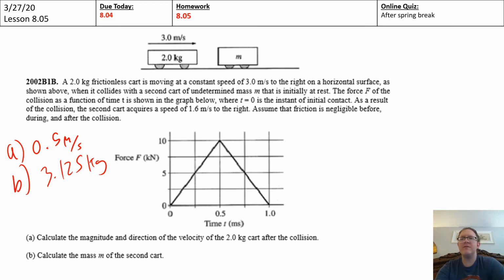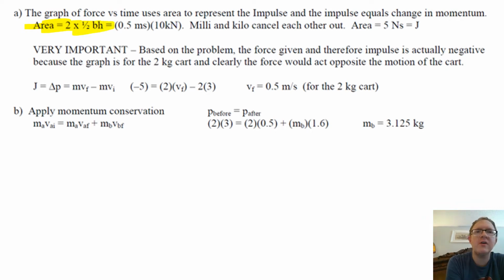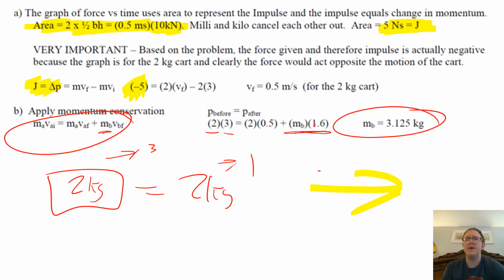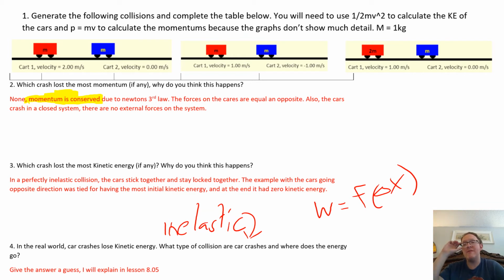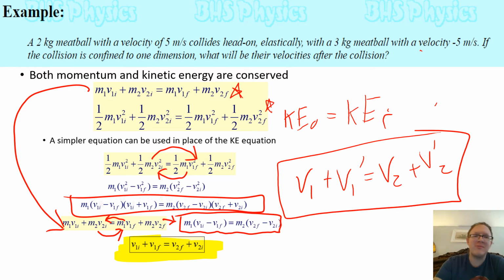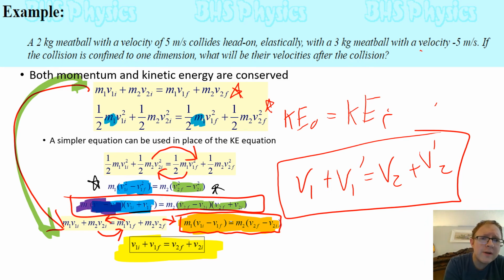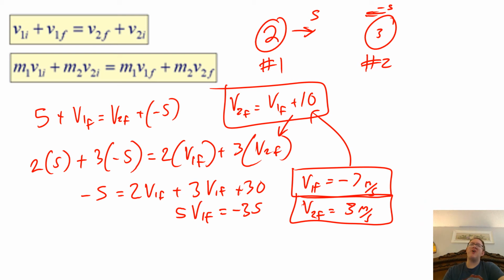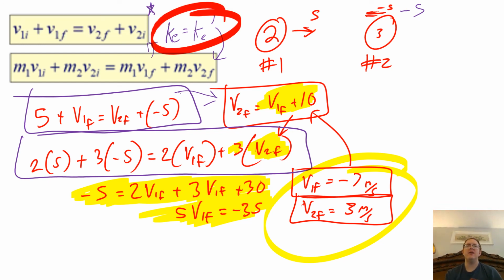AP1 - 8.05 - Elastic collisions